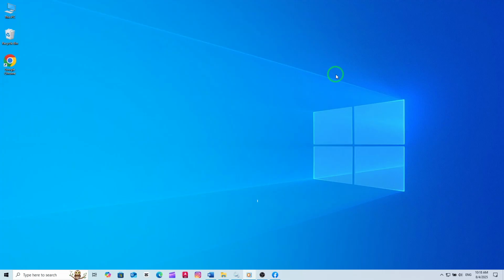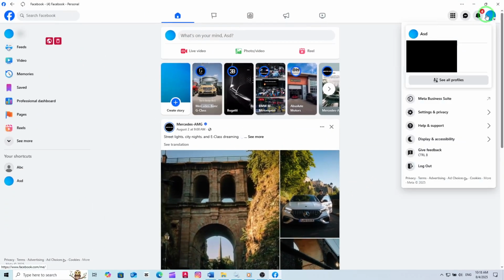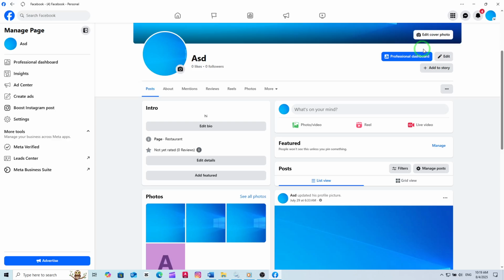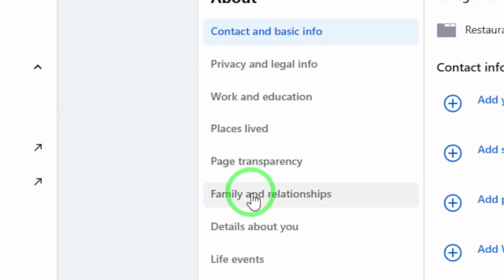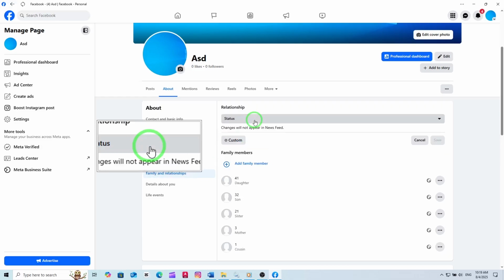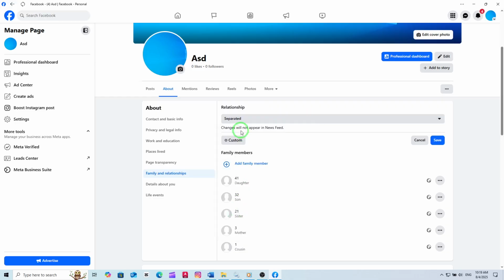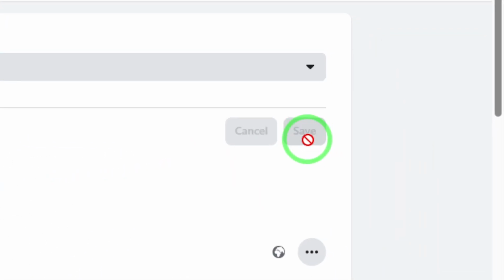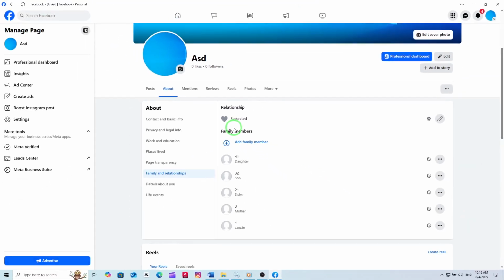How To Make Yourself Separated On Your Page On Facebook App On PC (New Update)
Learn how to make yourself separated on your Facebook page using the Facebook app on PC with the latest update. This quick guide will help you update your relationship status effortlessly in just a few steps.

1. Open Facebook app

2. Click on your profile photo at the top right corner

3. Enter your page, click on About

4. Enter Family and relationships

5. Click on Add a relationship status

6. Choose Separated, click Save-

Chapters:
00:00 Intro
00:12 Soultion
01:05 Outro